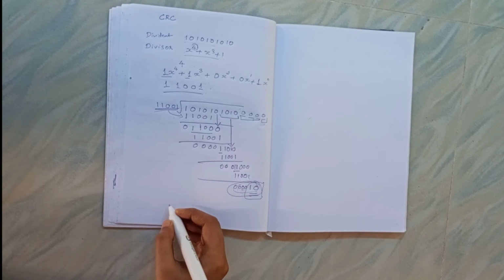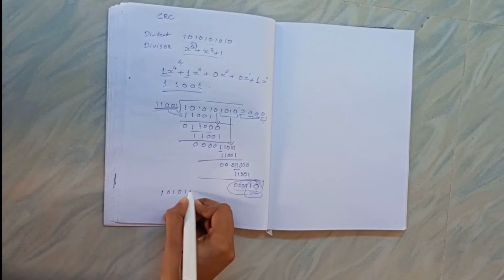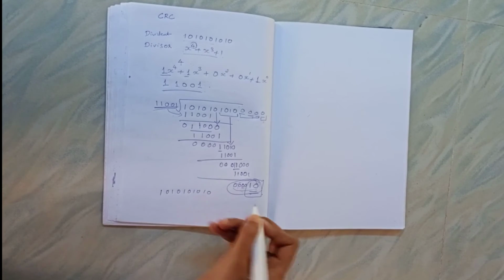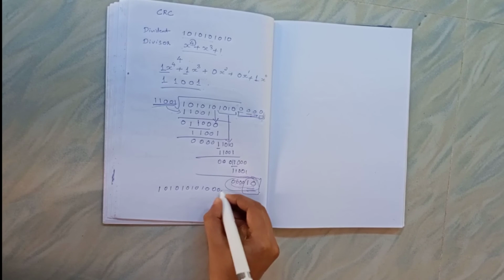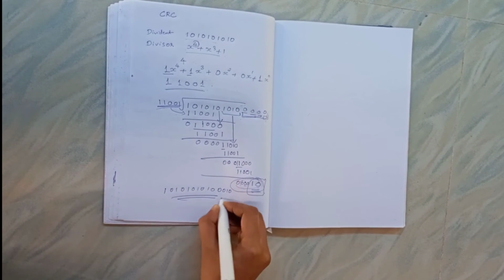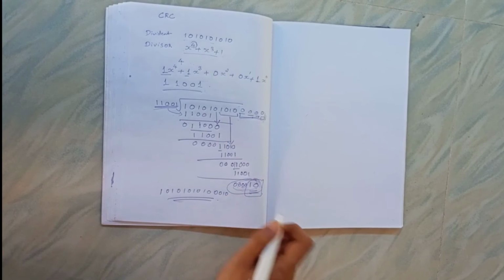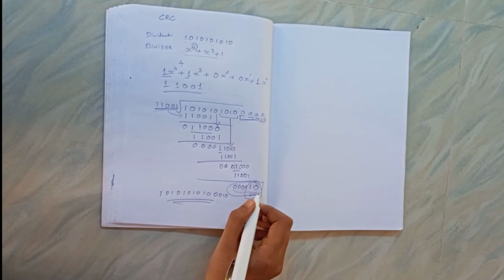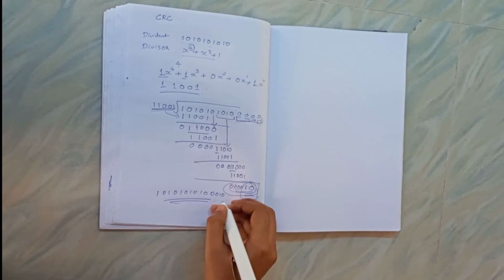CRC | Cyclic Redundancy Check | Data Communication (DC)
Also watch ❤️❤️❤️